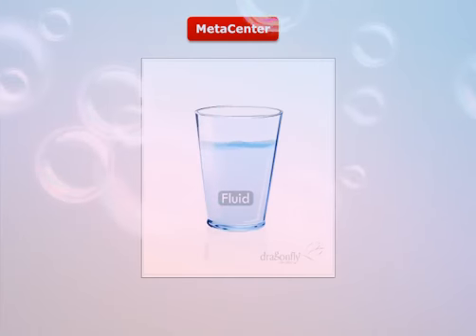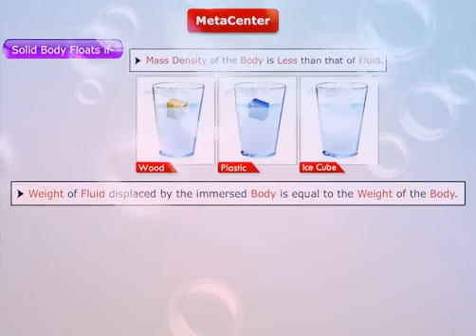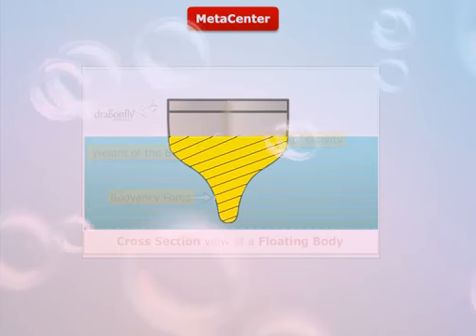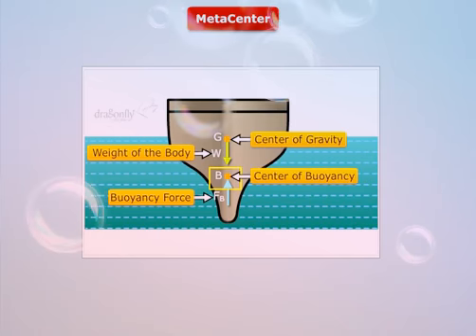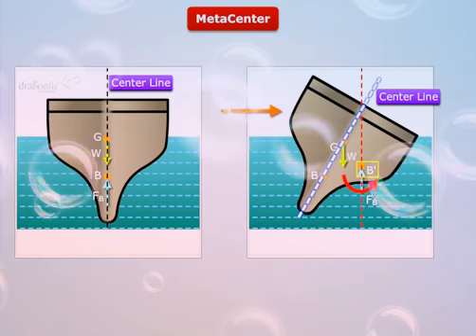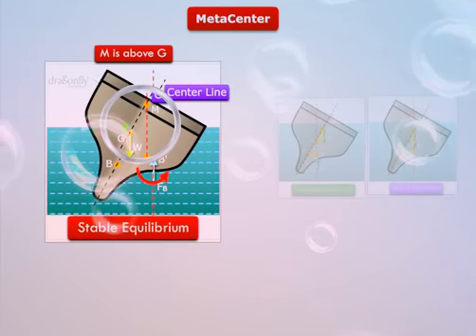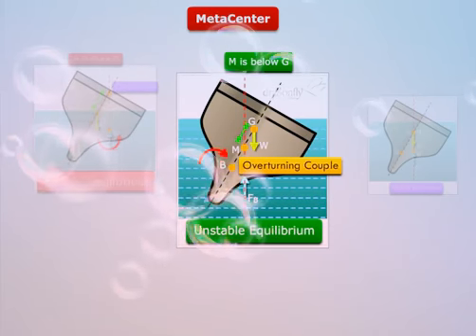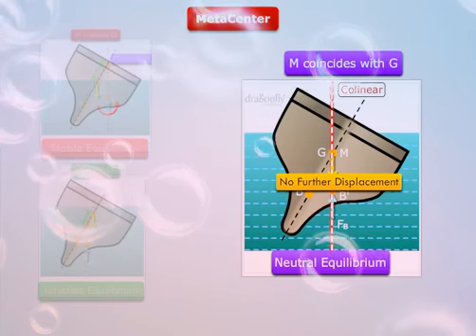Metacentre& Metacentric height (FM)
Acedmic Tutorial